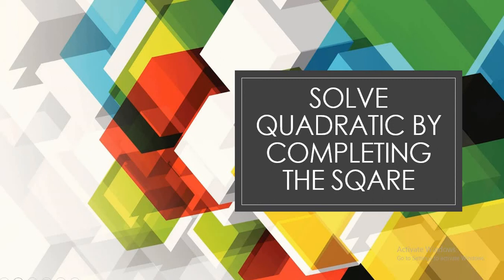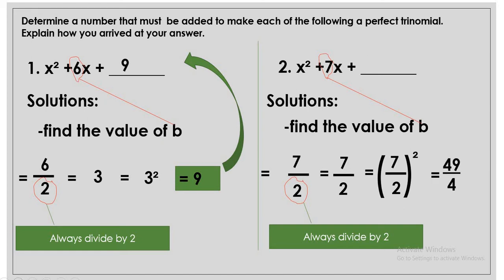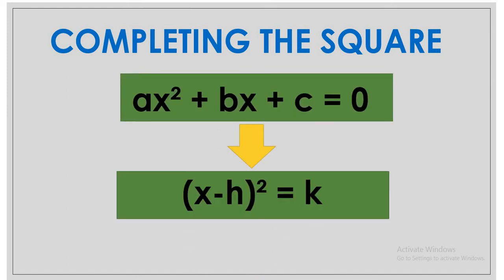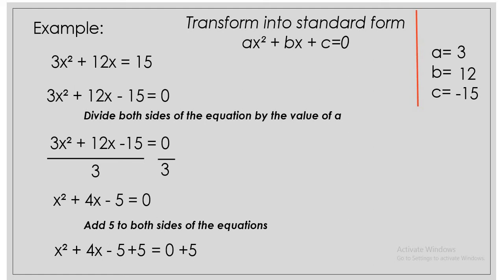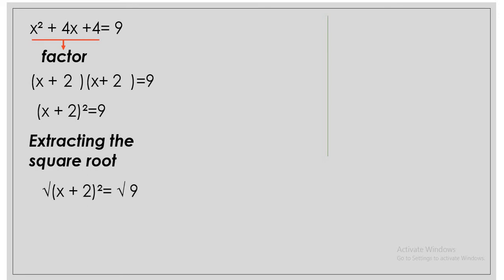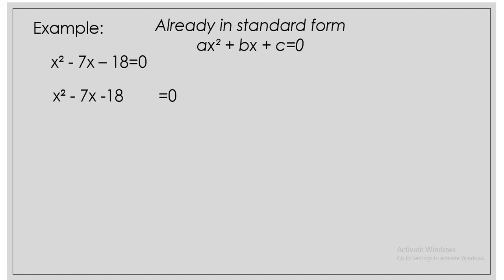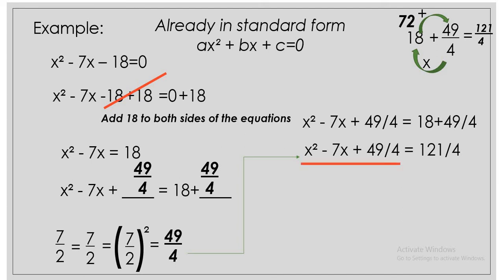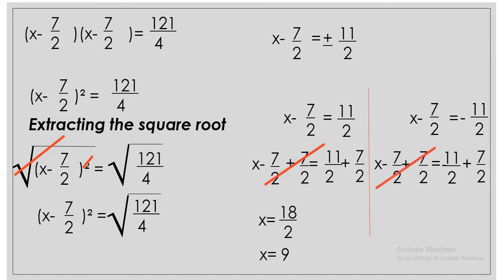TIPS HOW TO SOLVE QUADRATIC EQUATIONS BY COMPLETING THE SQUARE